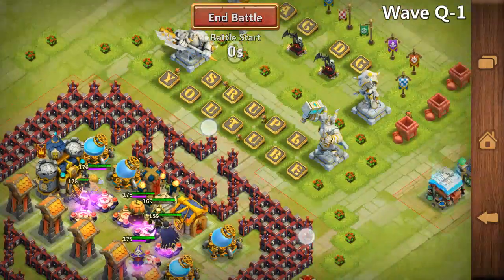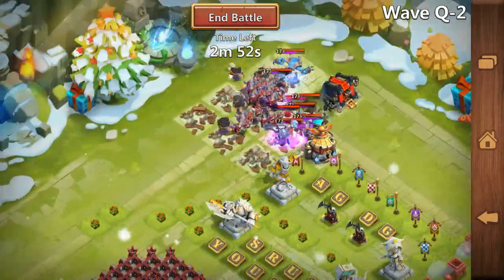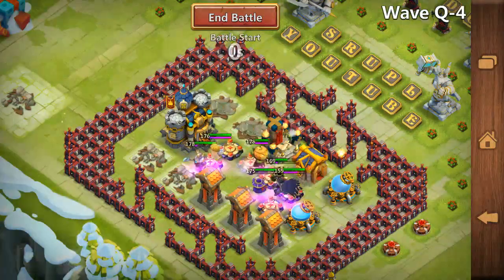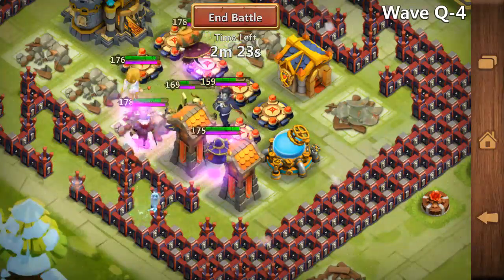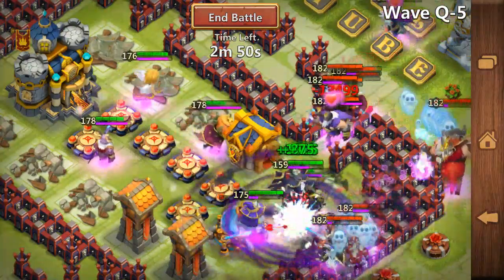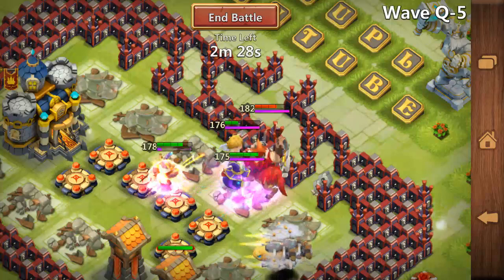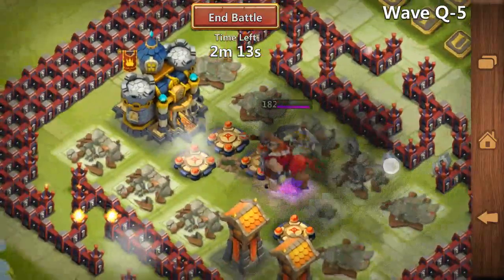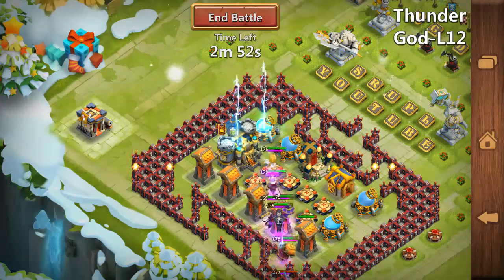#160 Cordi aka Darrendota Base Style Review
Good or Not? Vote in comments!